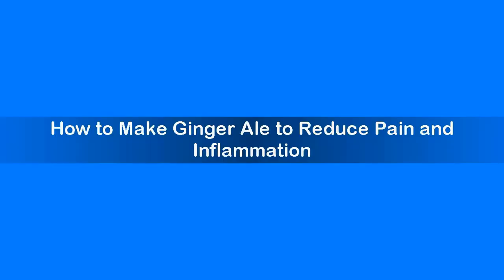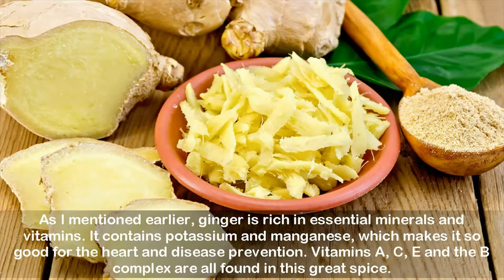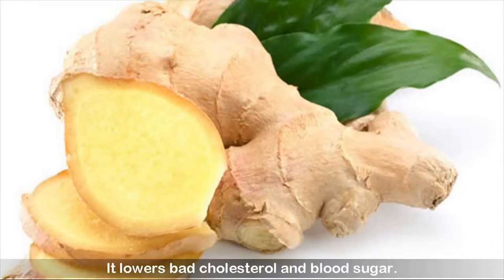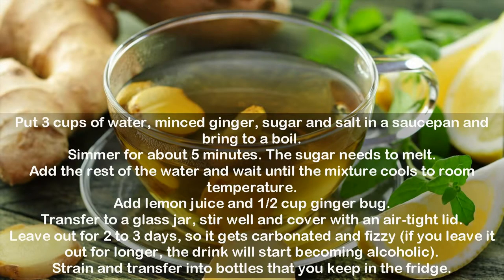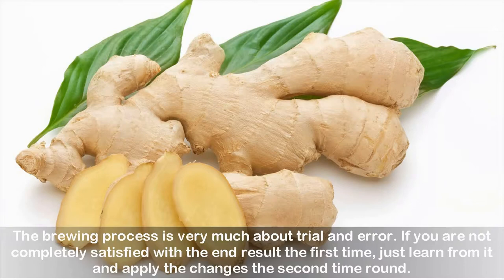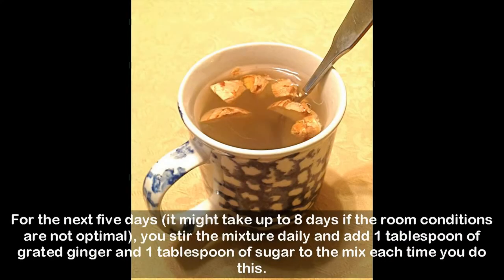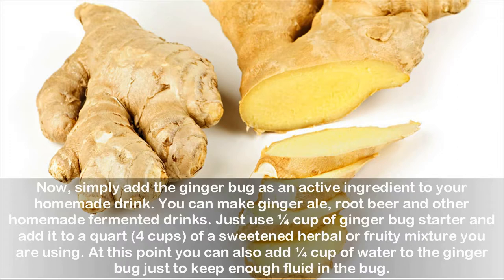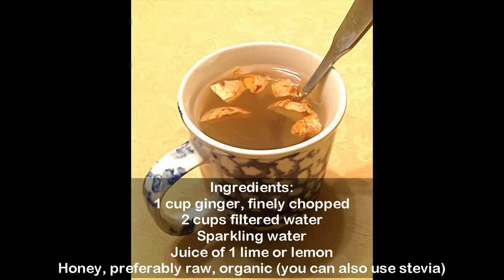How to Make Ginger Ale to Reduce Pain and Inflammation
Ginger has made its way into many products. Ginger beer, for example, is a beverage of choice for many. But why buy commercial soda full of unhealthy ingredients if you can make your own brew at home? Read on to learn about homemade ginger ale (also once called ginger beer) and its health benefits.

As I mentioned earlier, ginger is rich in essential minerals and vitamins. It contains potassium and manganese, which makes it so good for the heart and disease prevention. Vitamins A, C, E and the B complex are all found in this great spice.
Ginger has a wide range of health benefits such as:

It helps with digestive health.
It relieves nausea.
It lowers bad cholesterol and blood sugar.
It can be used for respiratory conditions and cough.
It reduces fever.
It stimulates blood circulation.
Ingredients:

1-2 inch piece of fresh ginger root, minced (you can use more or less depending on your taste)
1/2 cup sugar, preferably organic
1/2 cup lemon or lime juice
1/4 tsp. sea salt (optional)
8 cups filtered water
1/2 cup ginger bug (this is what causes the drink to ferment – it’s a culture of beneficial bacteria, similar in its workings to a kombucha scoby or a sourdough starter for bread. See the recipe at the end).
Preparation:

Put 3 cups of water, minced ginger, sugar and salt in a saucepan and bring to a boil.
Simmer for about 5 minutes. The sugar needs to melt.
Add the rest of the water and wait until the mixture cools to room temperature.
Add lemon juice and 1/2 cup ginger bug.
Transfer to a glass jar, stir well and cover with an air-tight lid.
Leave out for 2 to 3 days, so it gets carbonated and fizzy (if you leave it out for longer, the drink will start becoming alcoholic).
Strain and transfer into bottles that you keep in the fridge.
Ingredients:

1 cup ginger, finely chopped
2 cups filtered water
Sparkling water
Juice of 1 lime or lemon
Honey, preferably raw, organic (you can also use stevia)
Preparation:

Bring water to a boil. Add ginger, reduce heat and let it simmer for about 5 minutes.
Remove from heat and pour it through a strainer, so you get ginger syrup.
Mix one part ginger syrup with 3 parts sparkling water.
Add some fresh lemon juice and sweeten with honey.
Serve with ice.